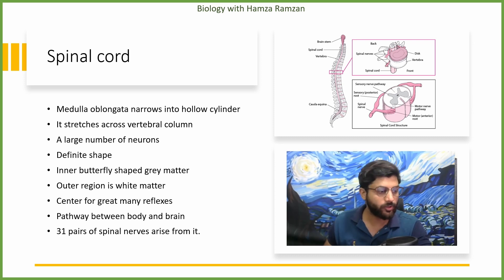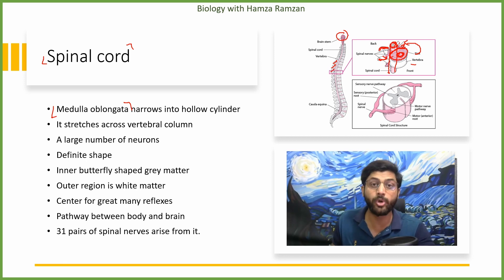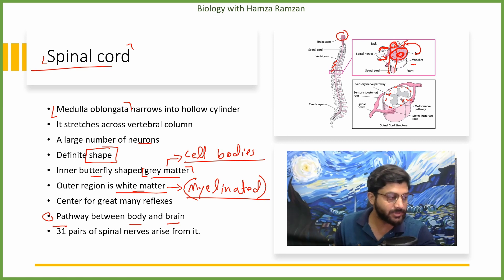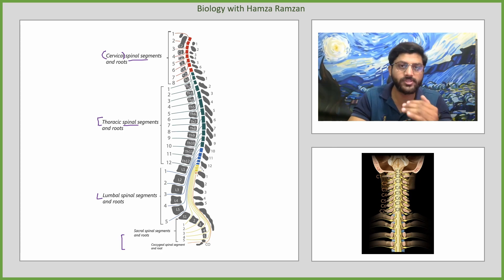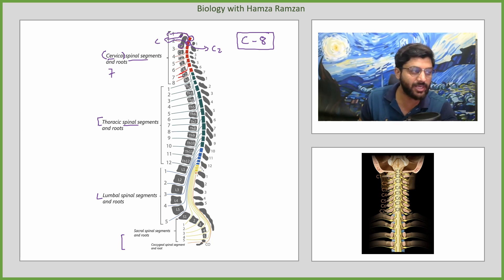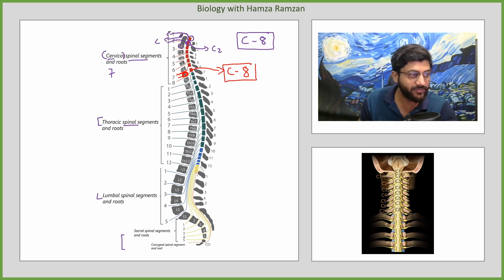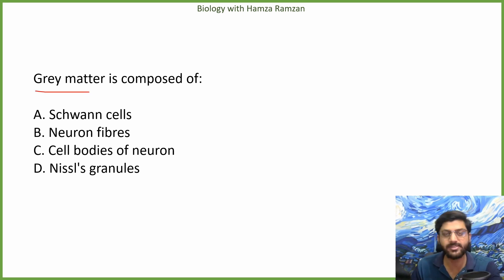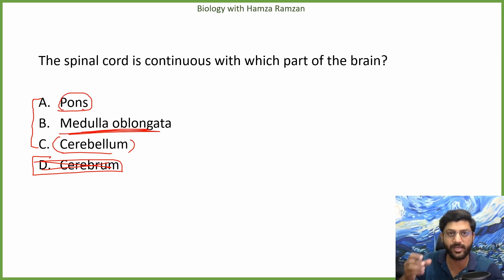32 - Spinal Cord | MDCAT Series | Lecture # 32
In this video, we will study how medulla oblongata elongates and makes spinal cord, how many levels does spinal cord have and how examiner asks questions regarding this topic.
Chapters
00:00 intro
00:09 Spinal Cord
05:51 Past Paper Questions